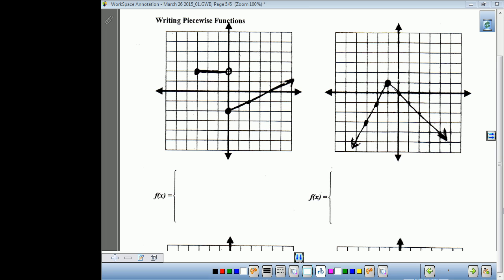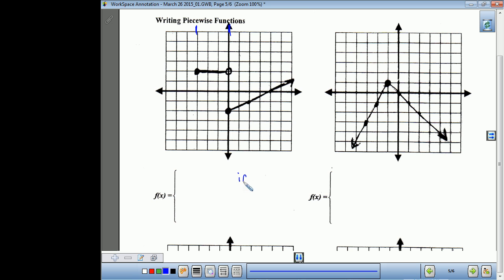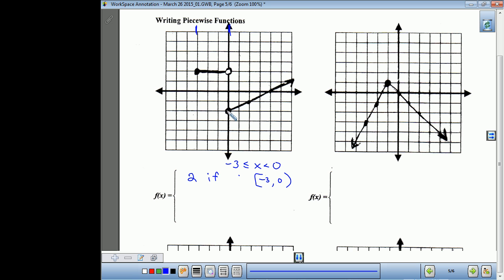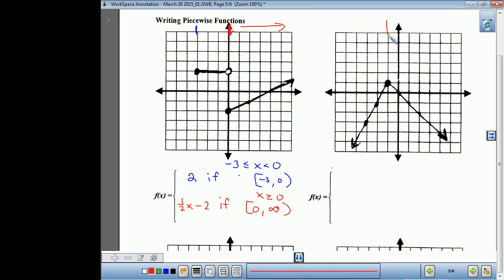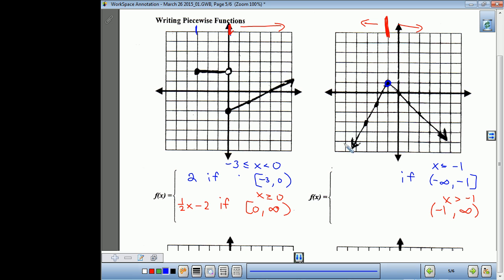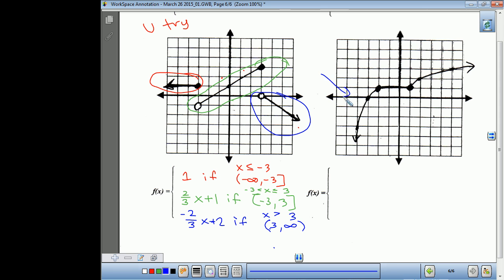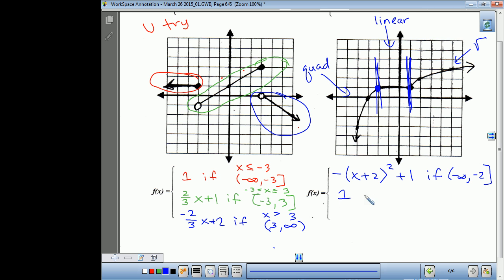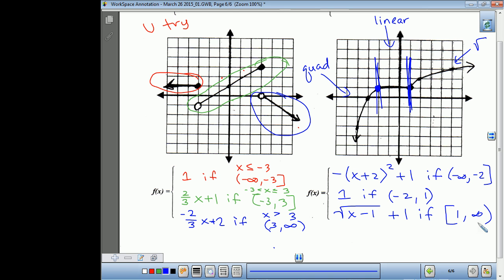AAGAA 3 26 15